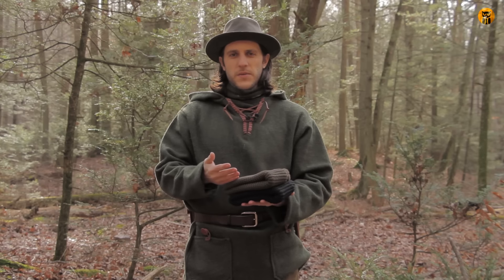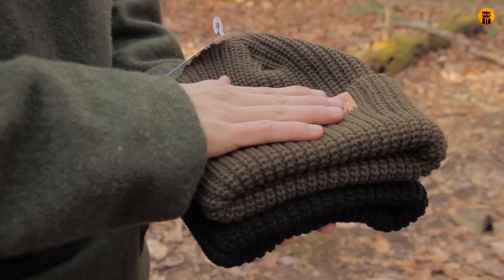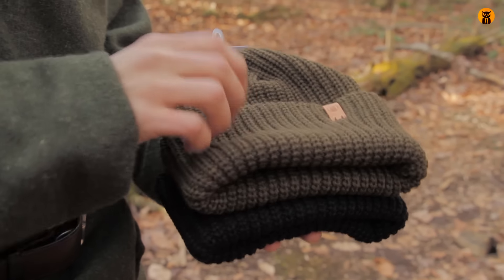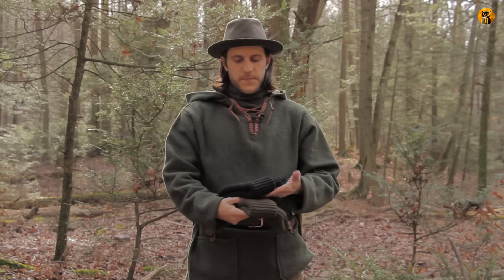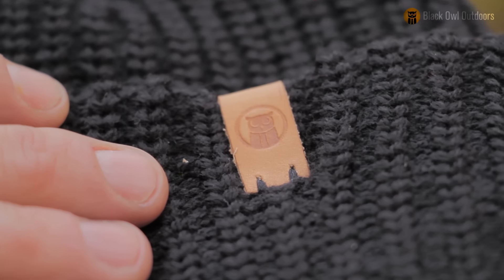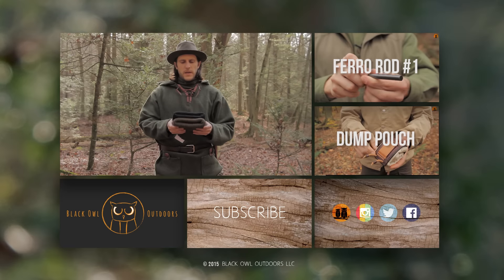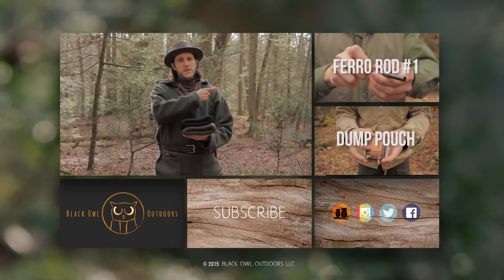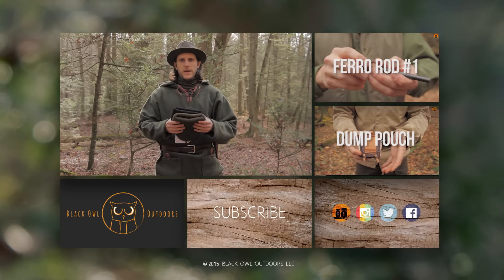Beanies Are Back In Stock!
We managed to get a short-run of beanies together despite the holiday madness!  We have a limited number of both black & OD green in stock!